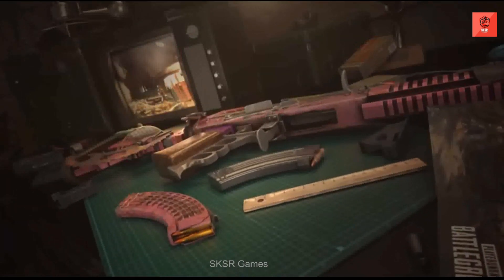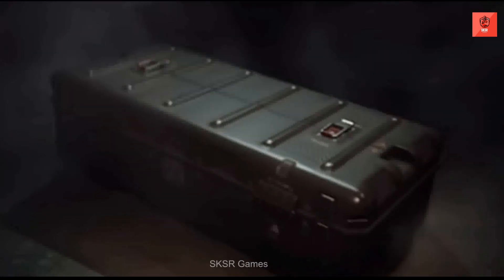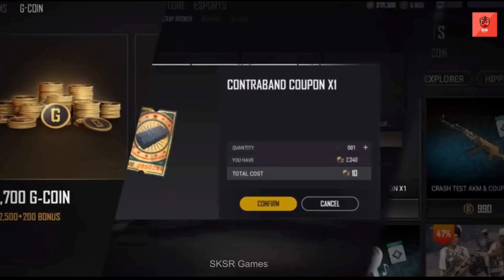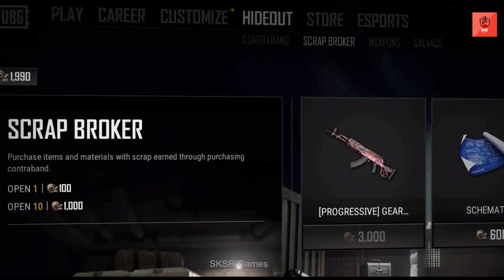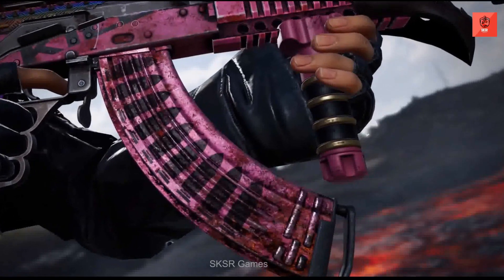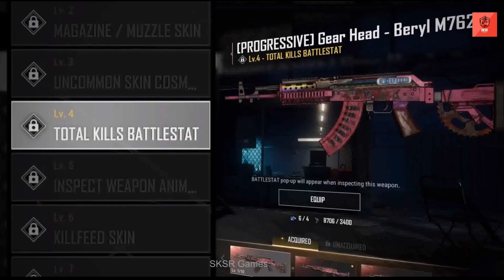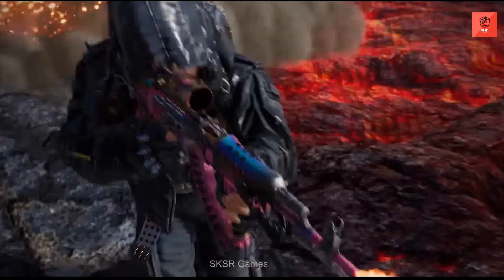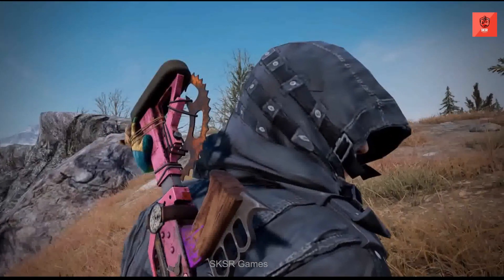PUBG - Progressive Skins Upgrade.........? || SKSR Games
PUBG - Progressive Skins Upgrade.

Upgrade new Progressive Skins using contraband and salvage with the new Weapon Skin Upgrade System. Learn all about how to upgrade the Gear Head Beryl here! See Less.